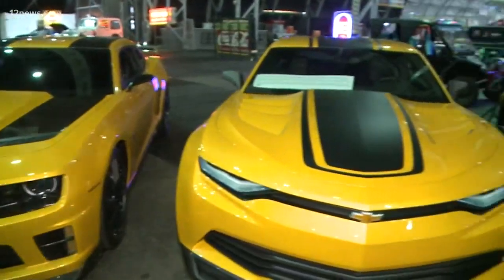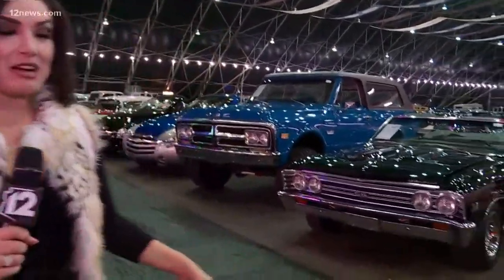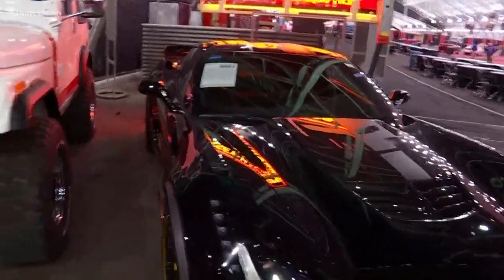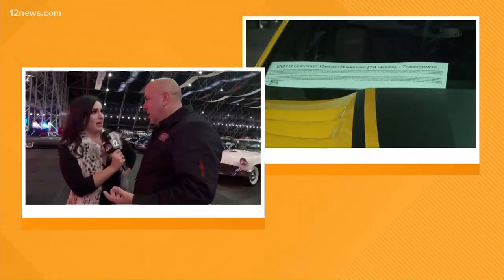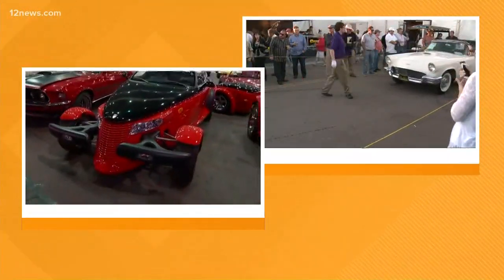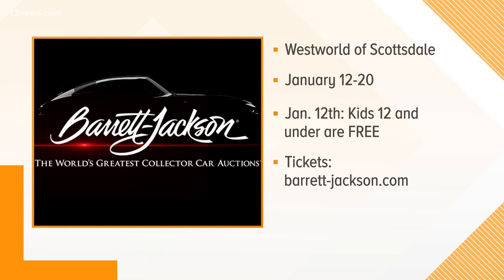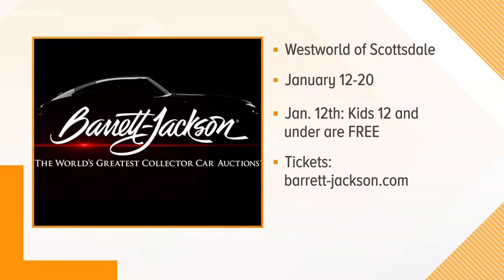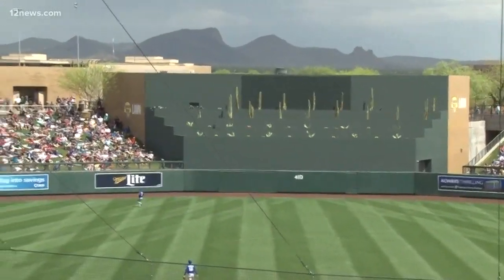Barrett-Jackson auction to sell 'Transformers' Bumblebee cars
A number of celebrity cars will be featured at the auction for charity.